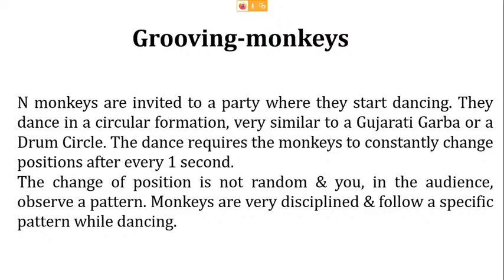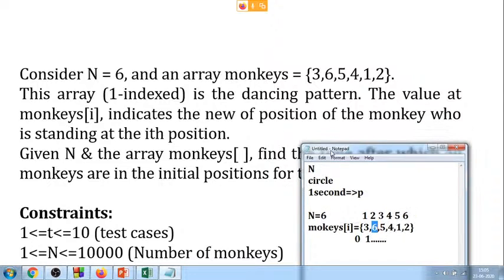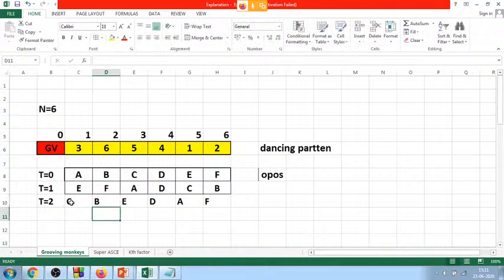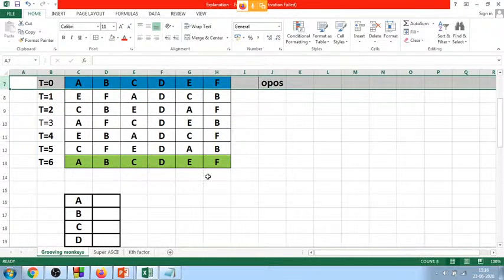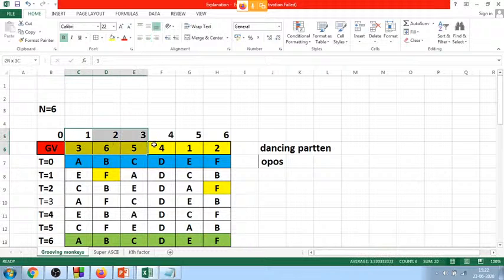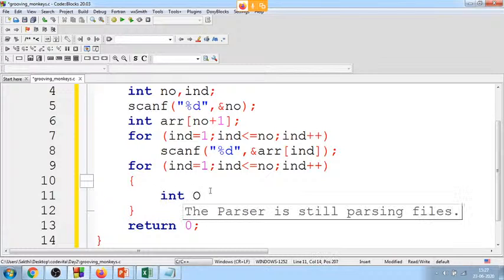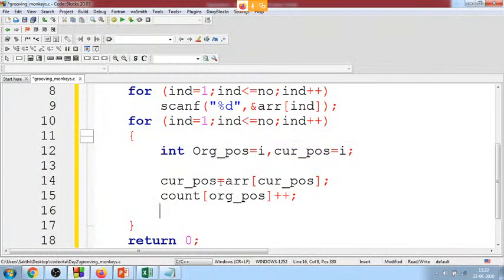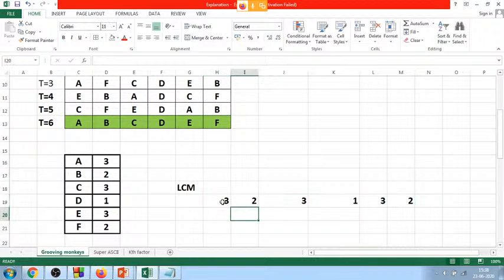02 | TCS CodeVita 2020 | Grooving monkeys | TCS Code Vita Previous Question | Techi Sugan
TCS CodeVita Eligibility

The eligibility criteria to participate in TCS CodeVita is as given below.
Coders from institutes across India who are completing their academic course in 2021, 2022, 2023 and 2024 alone are eligible for this contest.
Registrations are invited from students in undergraduate (UG)/ postgraduate (PG) programs related to engineering/science background with any specialization.TCS Code Vita:
TCS has come up with an interesting news! Its TCS code vita contest 2020. TCS Code vita is an online coding contest where 6 coding problems to be solved in 6 hours of time .The aspirants are advised to watch the entire video.

wish you the best of luck to win the TCS codevita contest 2020.